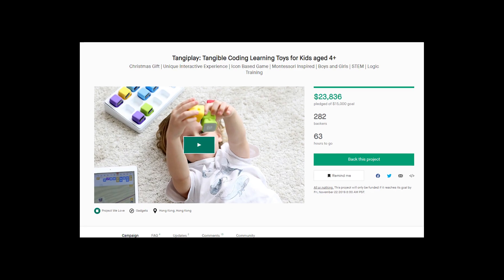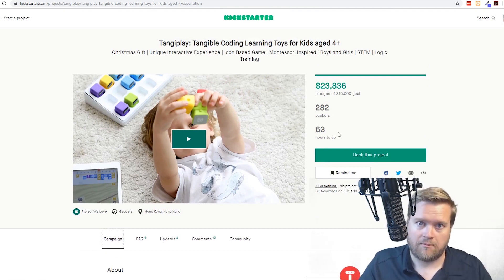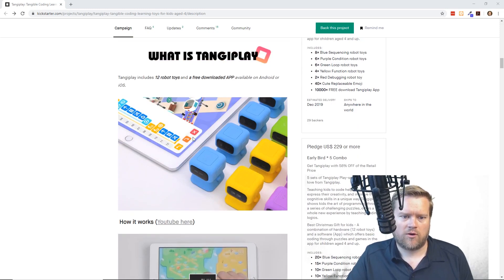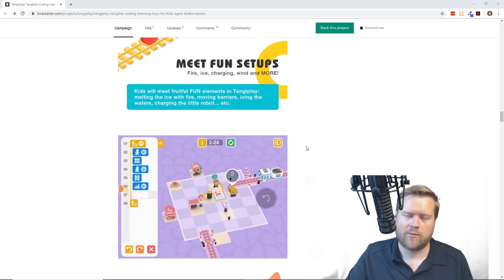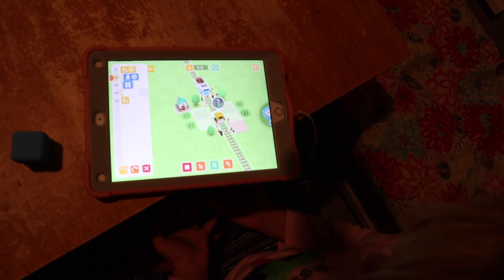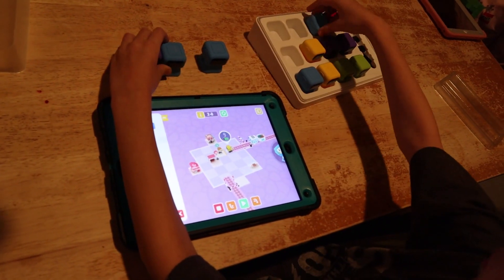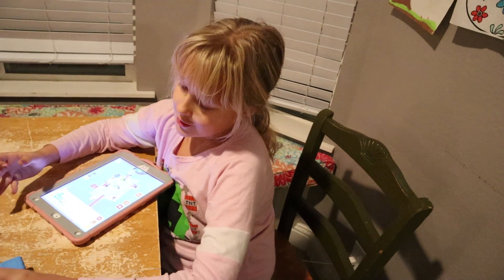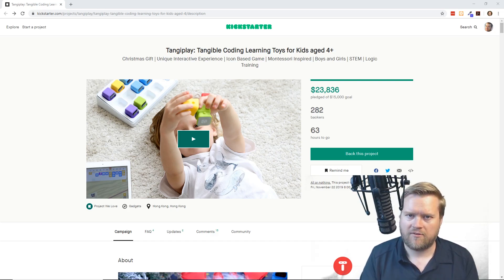Programming With Kids With TangiPlay (Scratch Like Coding)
Tangiplay is a way you can teach programming with your kids. In this video I do a quick product review, starring Vivian and Wyatt.

Links